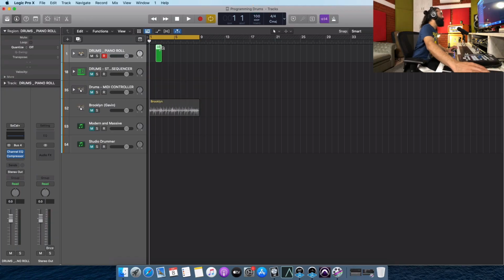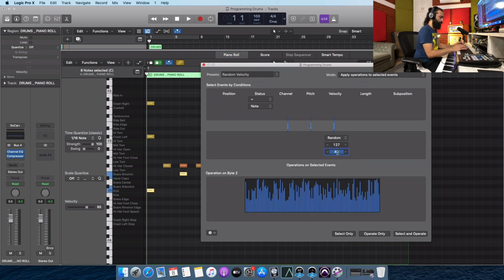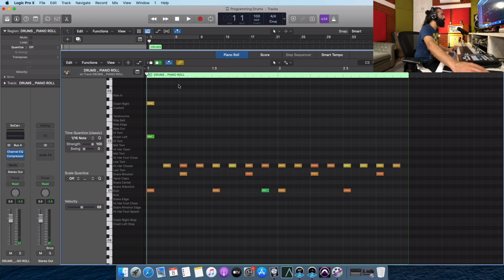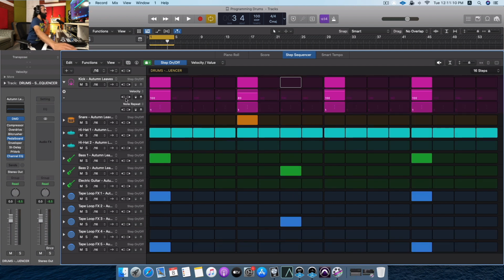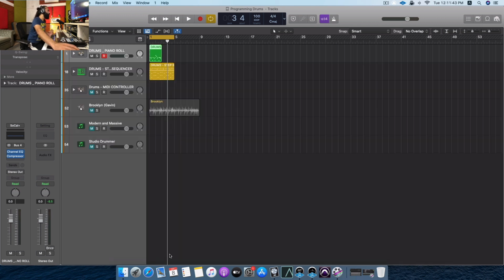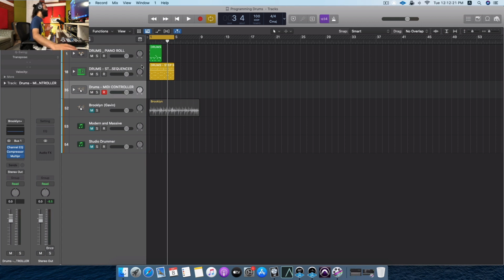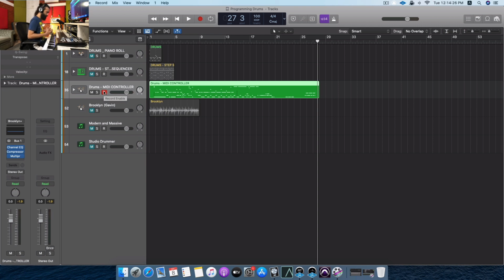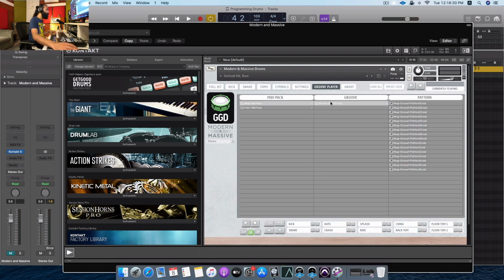HOW TO PROGRAM DRUMS | 4 DIFFERENT WAYS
In our modern era of home and project studio recording, tracking acoustic drums is still a challenge and definitely not a quick approach. But that doesn't have to stop us. We can dive into the virtual instruments world and look at some of the best ways of writing great drum parts for your song.

Camera - Shot on iPhone X
Lens - Moment wide
Mic - Shure SM7B
Audio interface - Universal Audio Apollo 8p